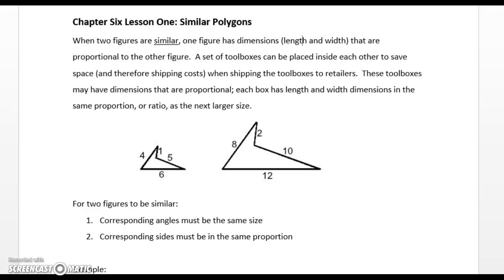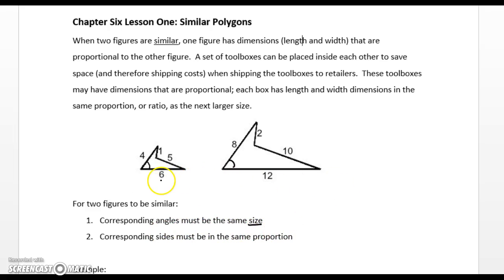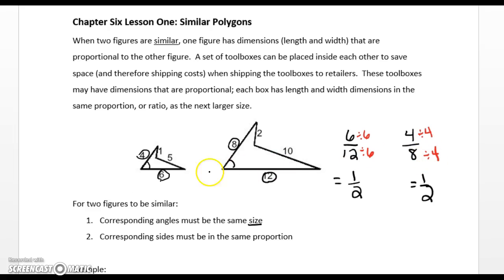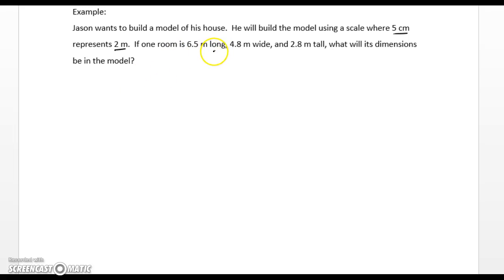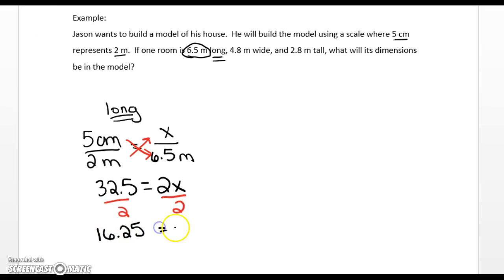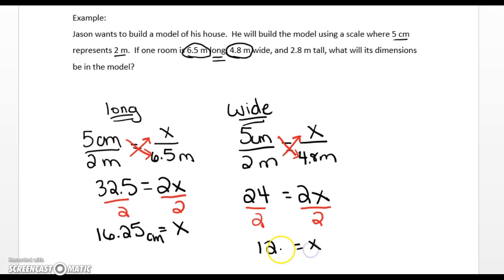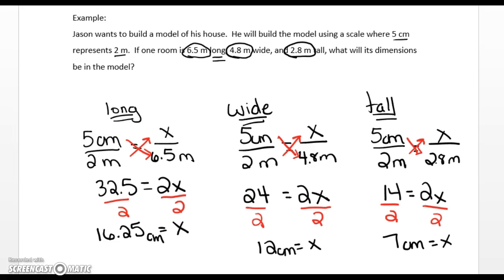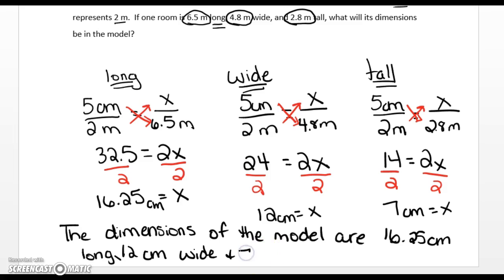WA10 Lesson 6.1 Similar Polygons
Workplace and Apprenticeship Math 10 Lesson 6.1 Similar Polygons.  Majority of questions come from the Math Works 10 Textbook and Workbook.